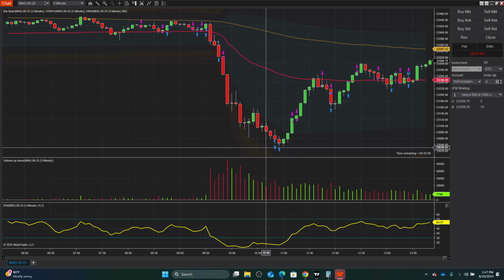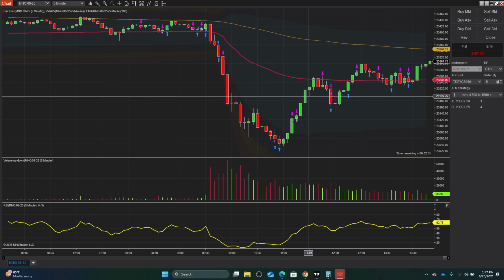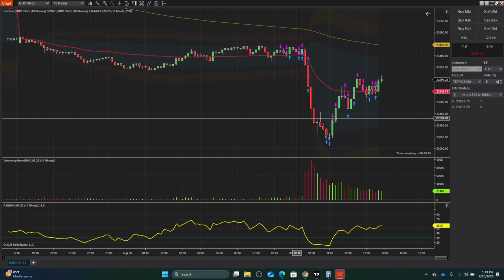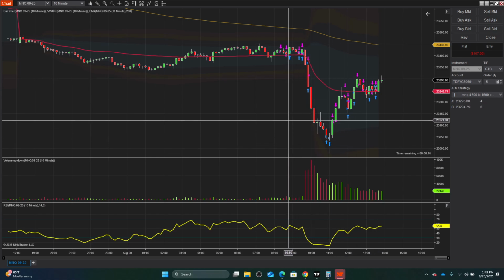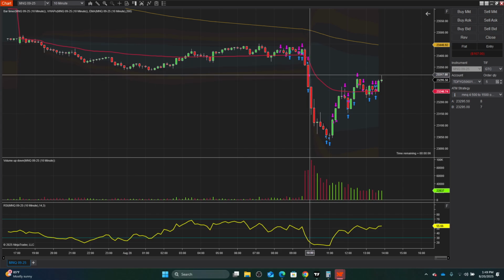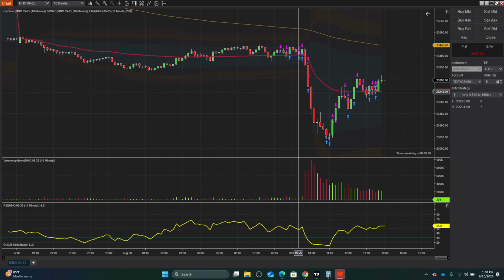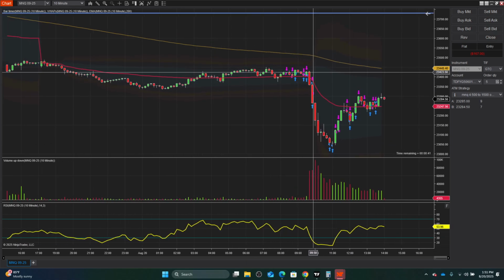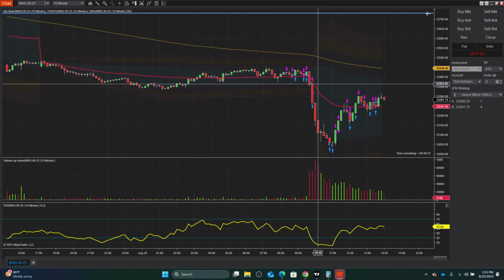“The Emotional Rollercoaster of Trading (Down → Up → Down)”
Today was one of those messy trading sessions on the MNQ. I started off red, fought my way back into green, then gave it all back — and more. This video shows the full rollercoaster: the good setups, the bad trades, and where I completely lost control.

Trading isn’t always pretty, and this session is a reminder of how important discipline and risk management are when trading futures. Hopefully you can learn from my mistakes and avoid repeating them in your own trading journey.